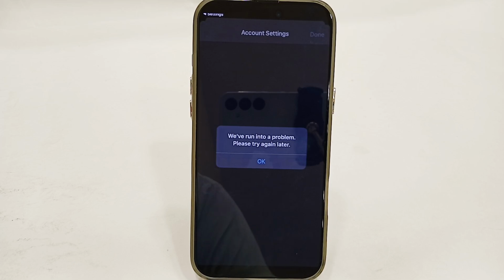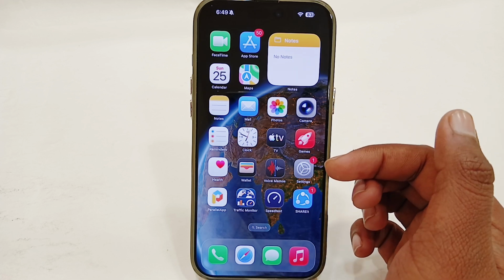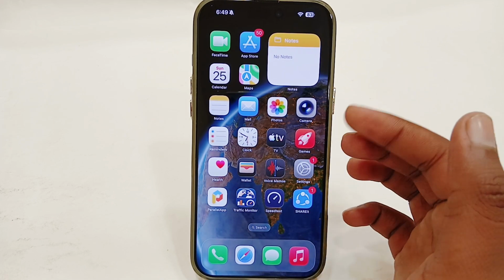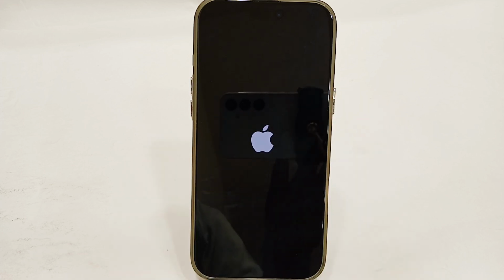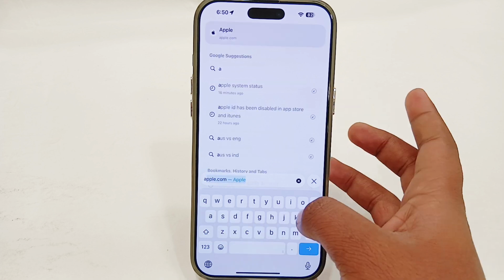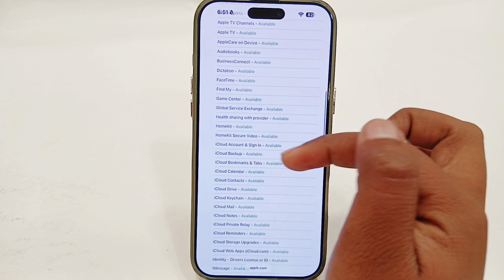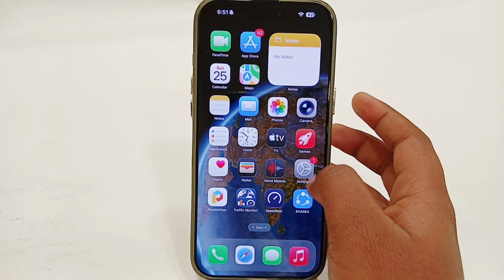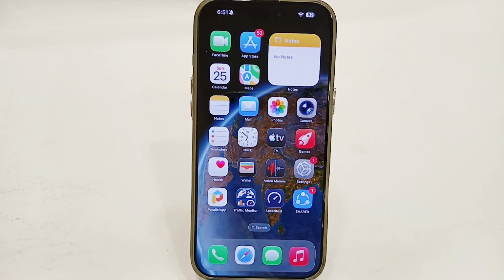How to Fix "We’ve Run Into a Problem" Apple ID Error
Are you getting the vague "We’ve run into a problem. Please try again later" error while signing into your Apple ID, updating payment info, or setting up a new device? In iOS 26, this "catch-all" message is often triggered by unaccepted January 2026 Terms & Conditions or a conflict with the new Apple Intelligence security handshake. Whether you're on the iPhone 17 or a Mac, this updated tutorial will show you how to bypass the login loop, fix the "Payment Method Rejected" bug, and how to use the web-portal trick to force your account to verify.

In this video, we cover:

The "Account.Apple.com" Bypass: Why the on-device login fails in 2026 and how signing in through a web browser allows you to accept hidden terms that clear the error instantly.

The Payment Info Conflict: How a simple expired card or missing CVV in your Wallet can trigger this generic error across your entire Apple Account in iOS 26.

Network & VPN Interference: Why the 2026 "Private Relay" and certain VPNs block the Apple ID server handshake, causing the "Run into a problem" message.

Date & Time Server Sync: A single minute of desync on your iPhone 17 or 16 will crash the security certificate. Learn how to toggle "Set Automatically" to fix it.

The "Ghost Session" Fix: How to sign out of the App Store specifically (instead of your whole phone) to refresh the connection without losing your data.

Server Status Check: How to identify if the January 2026 Apple ID outages are affecting your region using the System Status dashboard.